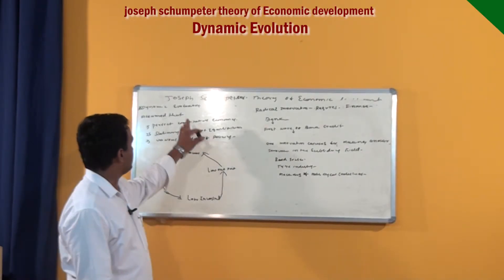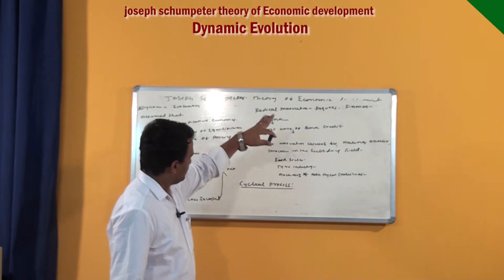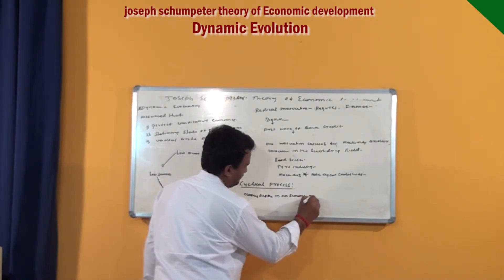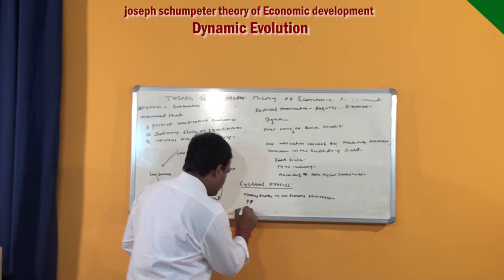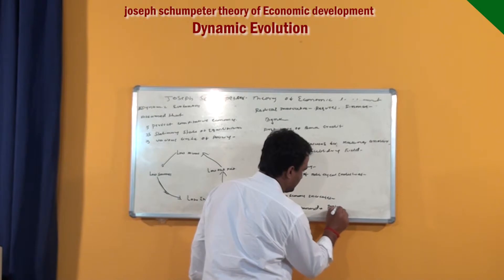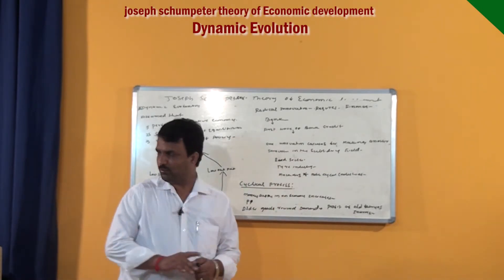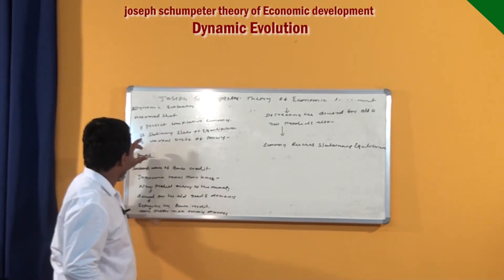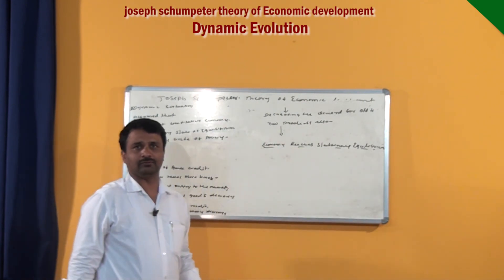SDM E-Learning: Joseph Schumpeter theory of Economic development - Dynamic Evolution (Dr. yuvaraj U)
Date: 23/11/2018